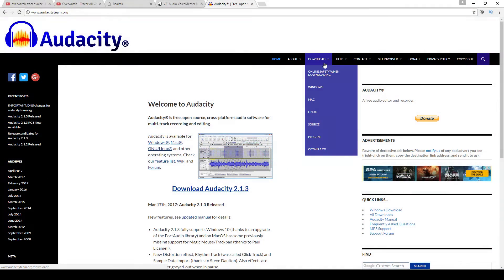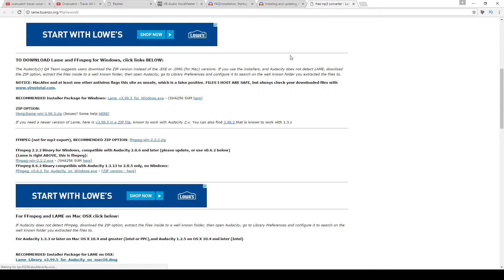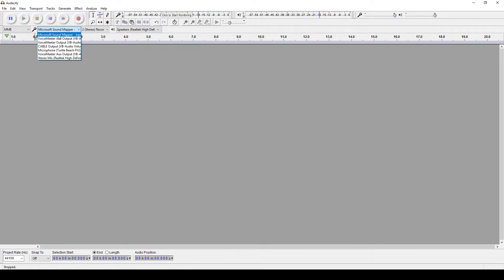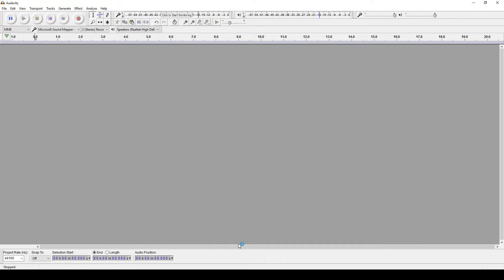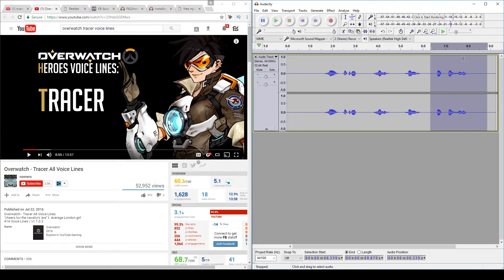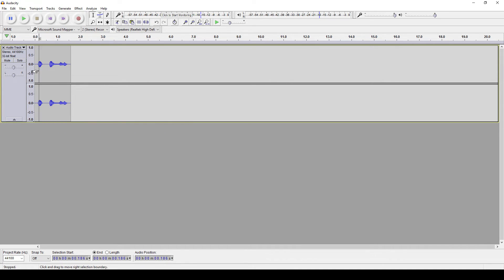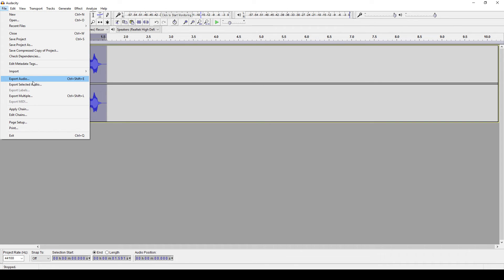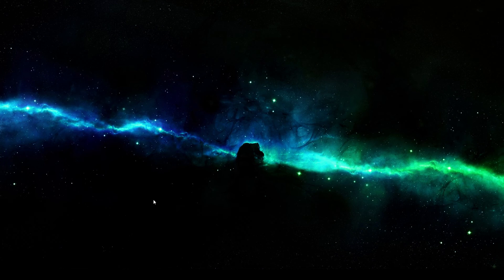How to - get sounds for soundboard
I have had several people ask me about how to use a soundboard while playing in game, as I often use a soundboard while playing Overwatch, so I decided that I would take the time to show you how to set it up.

This video will be more of a precursor, as I will be covering the basics of what you will need in order to set up your soudboard. I will also be focusing on ways to do this that are of no cost to you.